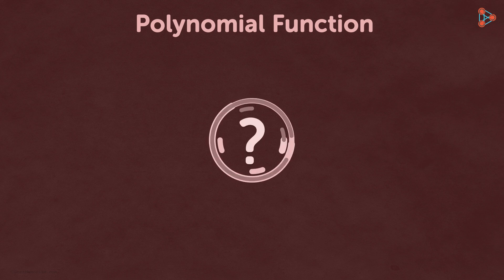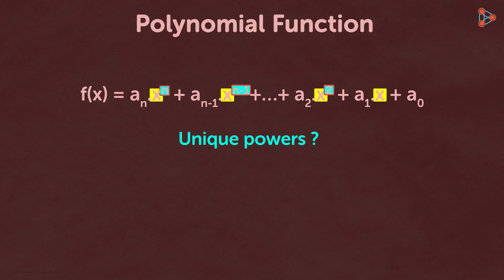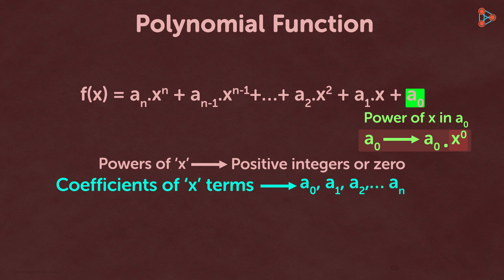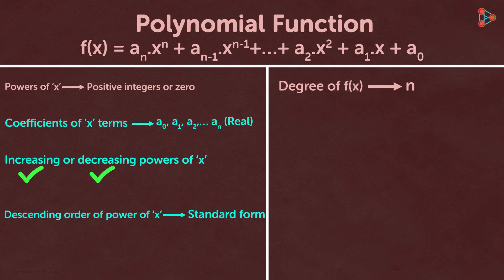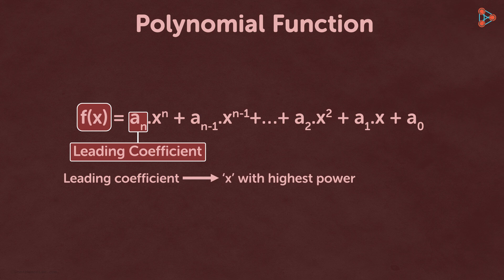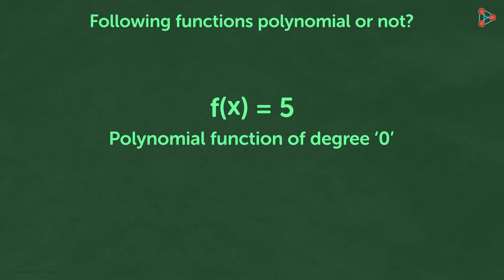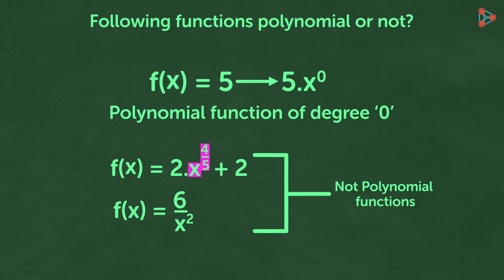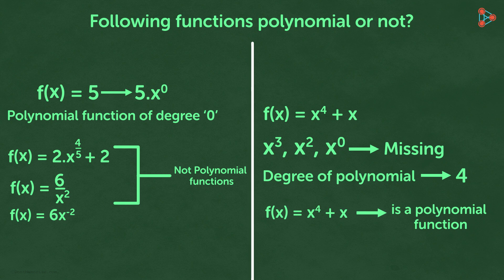Polynomial Functions | Don't Memorise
📅🆓NEET Rank & College Predictor 2024 What is a Polynomial Function? What Functions Do Not qualify as a Polynomial Function? Watch this video to know more...